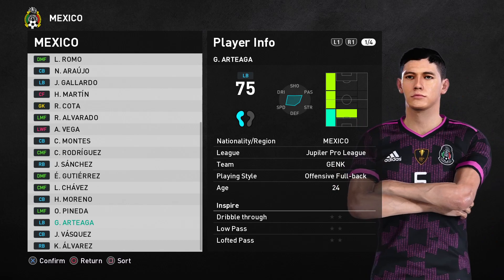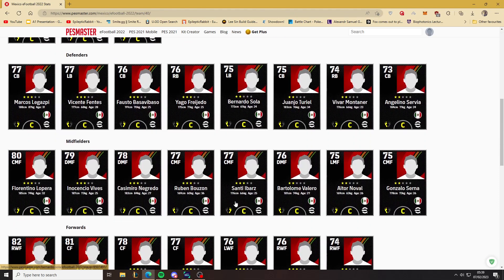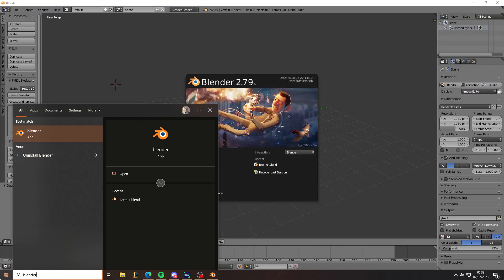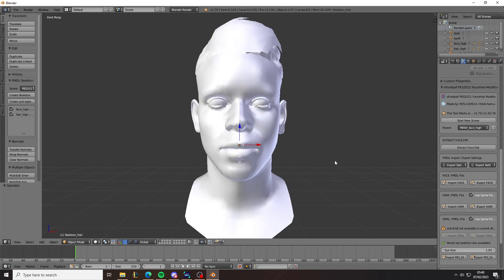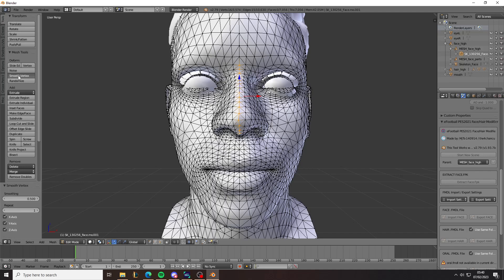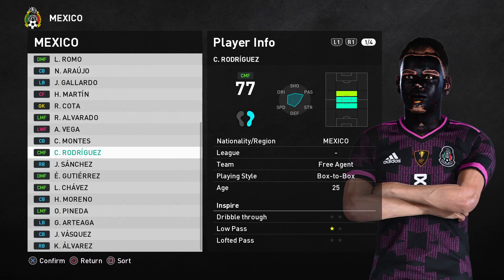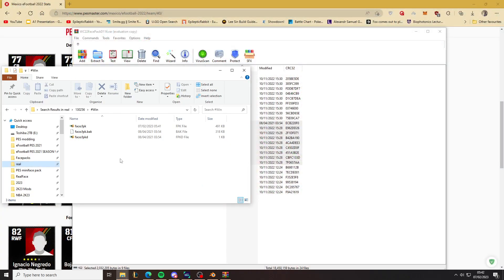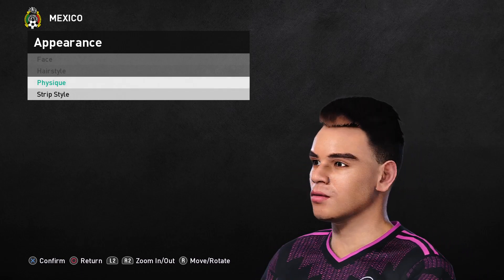PES 2021 Fix for vertical line on nose (Blender model fix)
This tutorial will show you how to fix the vertical line seen on some converts from efootball to PES 2021 faces using blender.